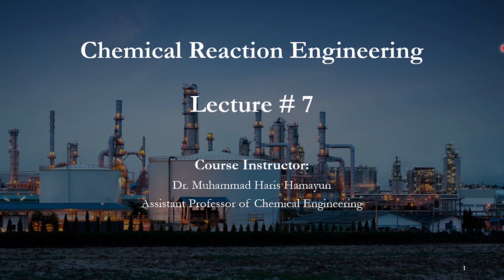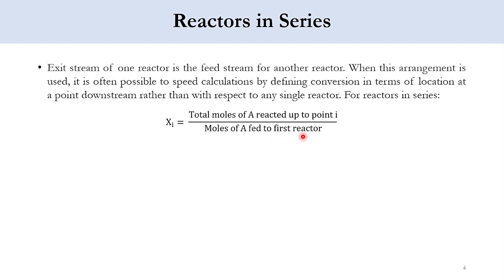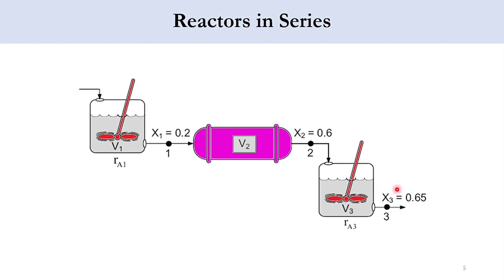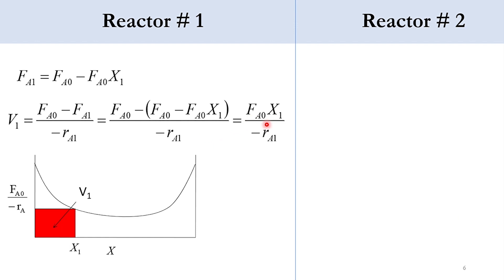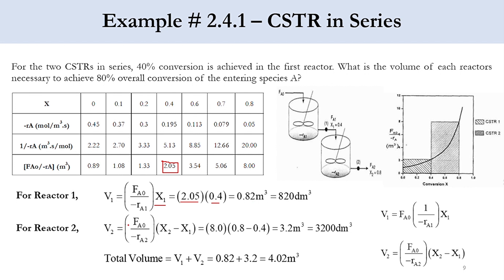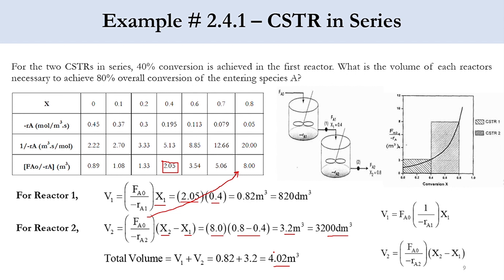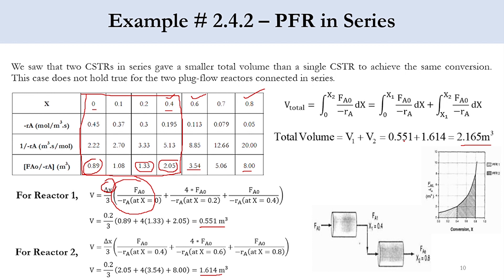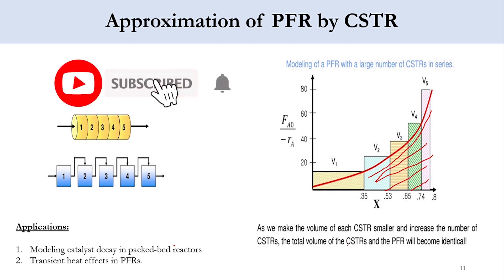Chemical Reaction Engineering - Lecture # 7 - Reactors in Series - CSTR and PFR Examples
Hello everyone. Welcome back to the Aspentech Channel. 7th lecture on CRE is presented here in which the following aspects are covered:

Chapter # 2: Conversion and Reactor Sizing

1. Curves for Isothermal and Adiabatic Reactors

2. Reactors in Series and Derivation of Equations

3. Examples to solve CSTR and PFR in series

4. Approximation of PFR by multiple CSTRs in Series

0:00 Introduction
1:02 Reactors in Series
6:14 Calculation of CSTR Volume (In Series)
8:22 Calculation of CSTR Volume (In Series)
10:16 Approximation of PFR by CSTR